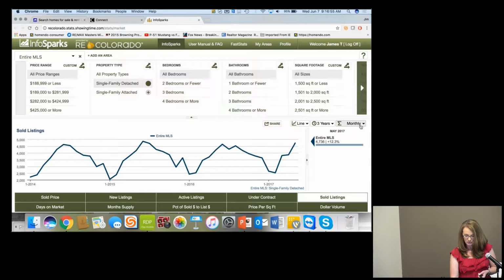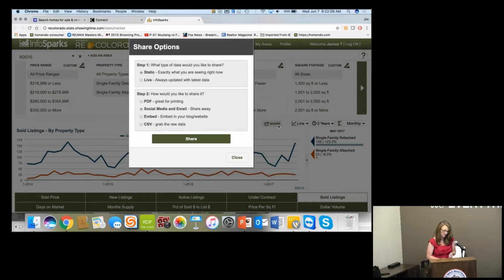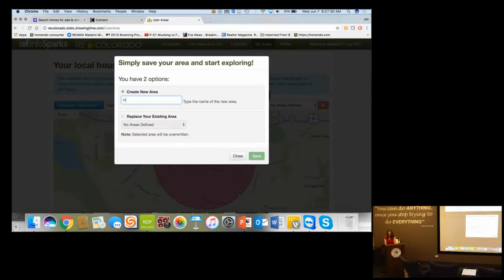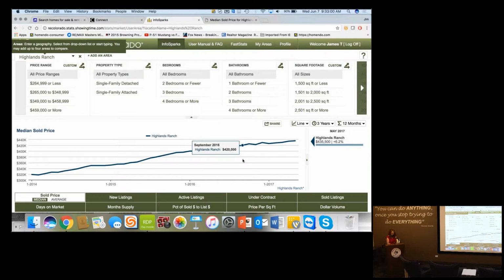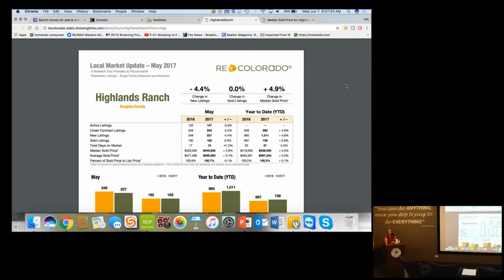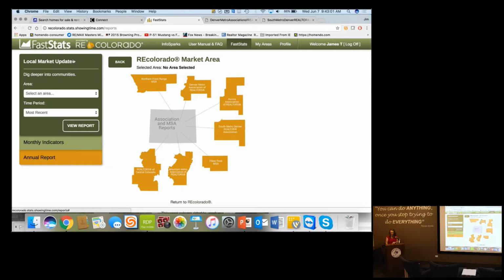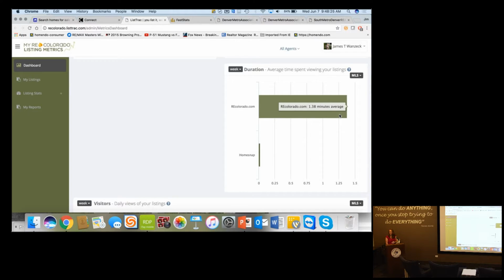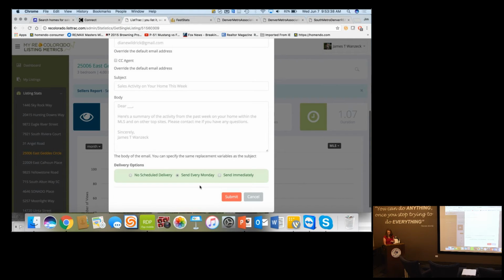RE/MAX Masters Millennium Live Stream